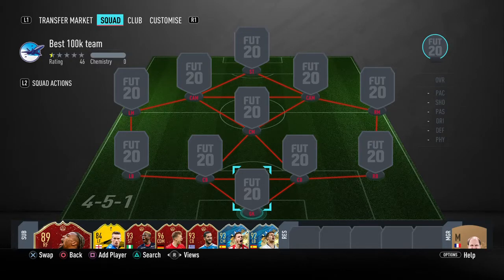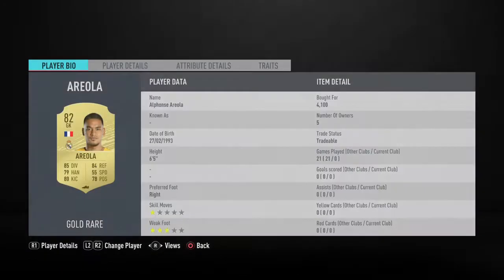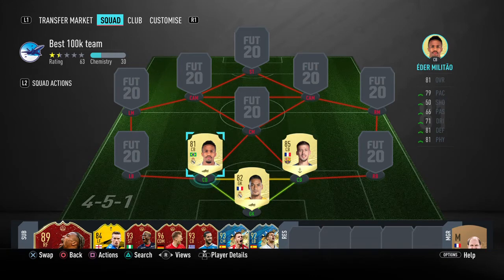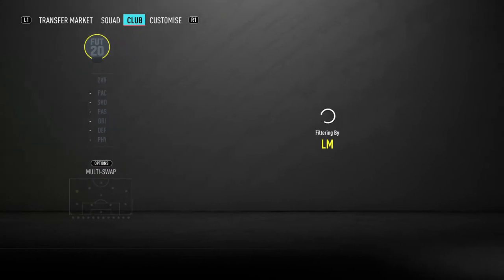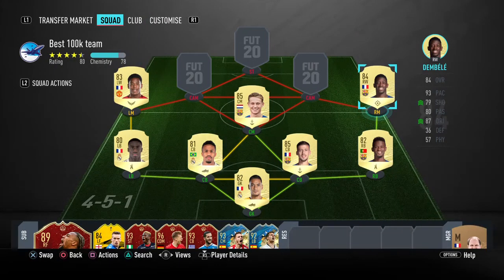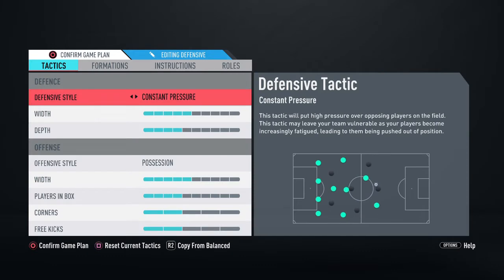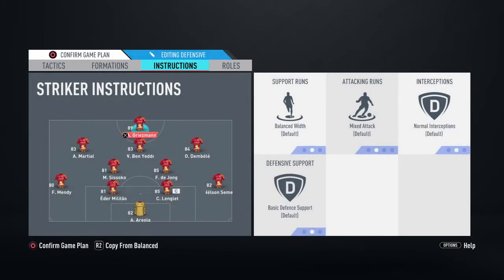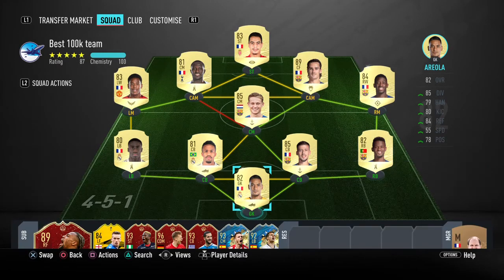BEST 100K TEAM IN FIFA 20!!!